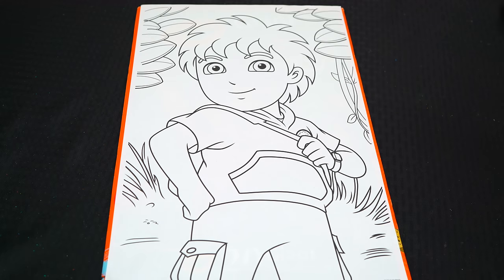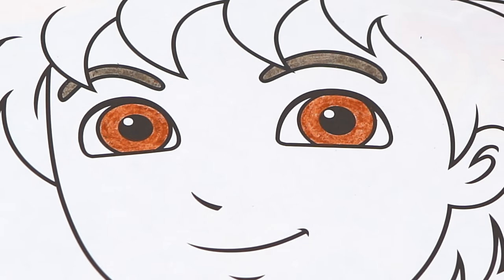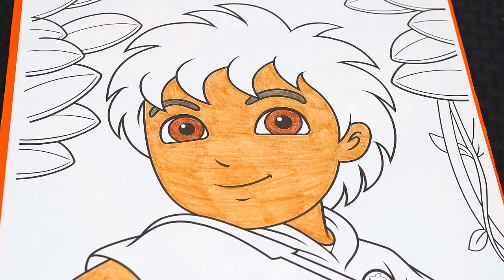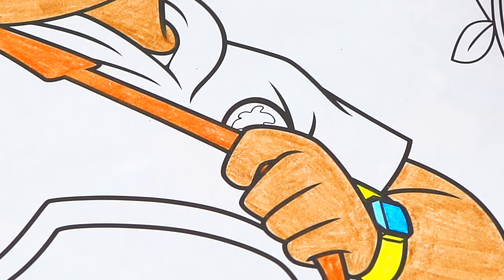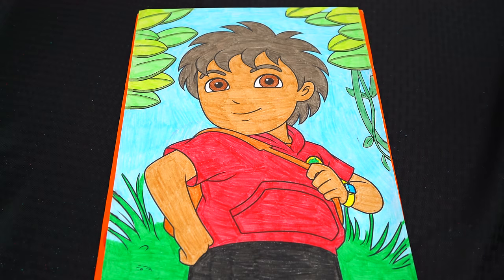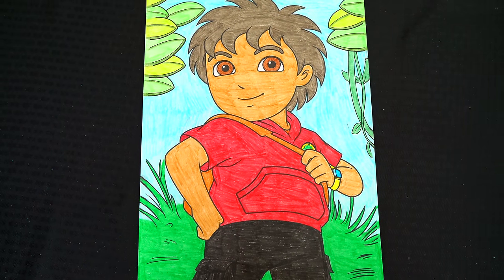Coloring Go, Diego, Go! GIANT Coloring Book Page Crayola Crayons | KiMMi THE CLOWN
Join in on the fun as Kimmi The Clown colors in her Go, Diego, Go! GIANT Coloring Book from Crayola!  This awesome coloring book comes with 20 different GIANT pages to color!  Watch me color a picture of Diego using Crayola crayons!  I had so much fun coloring in this GIANT coloring book and watching my picture come to life!  Join me tomorrow for more fun videos! HAVE A FUN DAY!!! ☺️

Go, Diego, Go! is an American animated educational interactive children's television program that originally aired on the Nickelodeon children's cable network in the United States and produced by Nickelodeon Animation Studio. Created and executive produced by Chris Gifford and Valerie Walsh, the series is a spin-off of Dora the Explorer and follows Dora's cousin Diego, an 8-year-old boy whose adventures frequently involve rescuing animals and protecting their environment